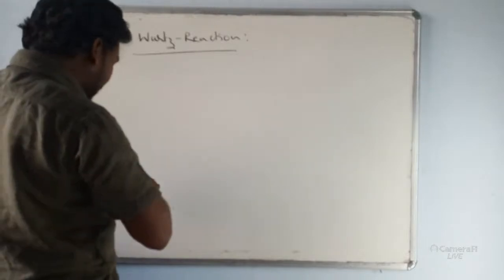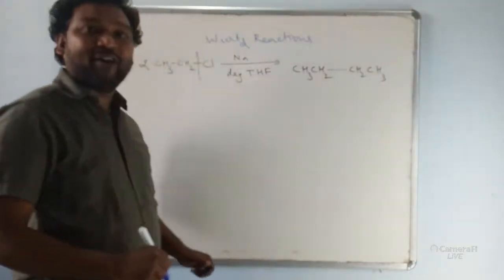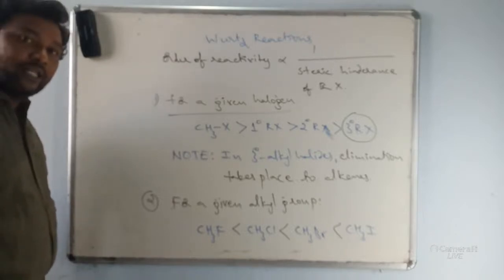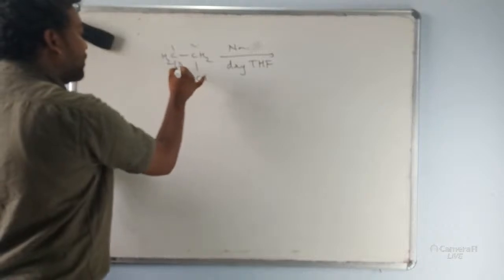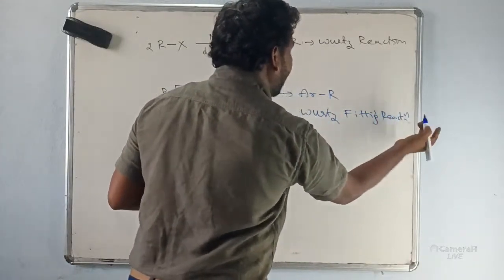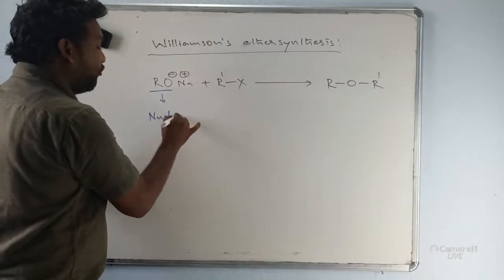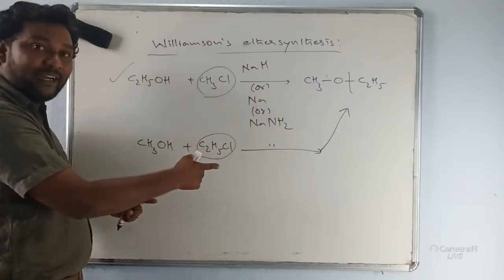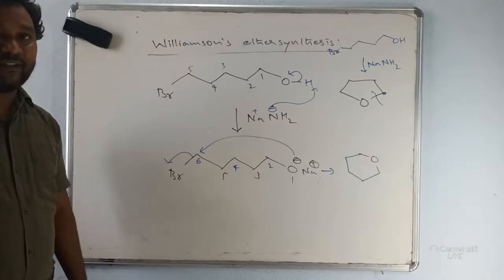CHEMISTRY with DPK SIR's broadcast